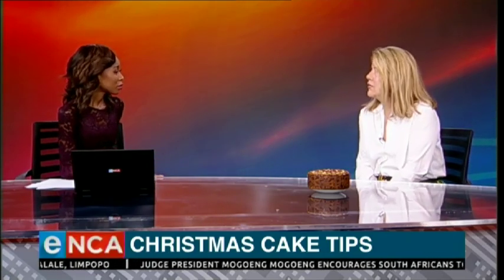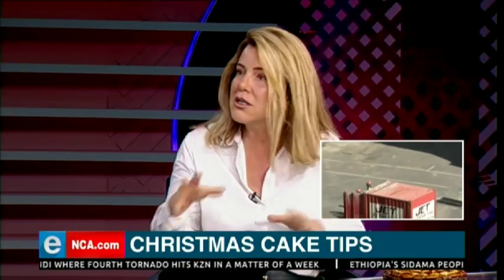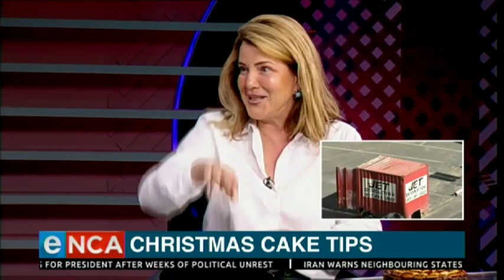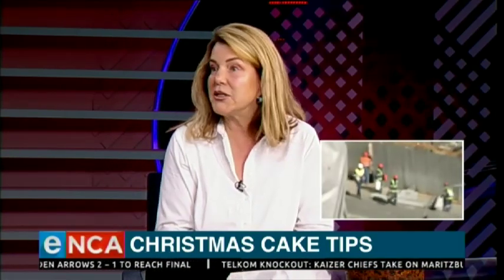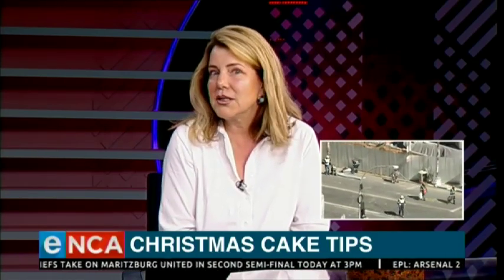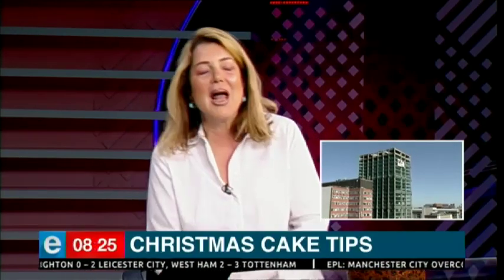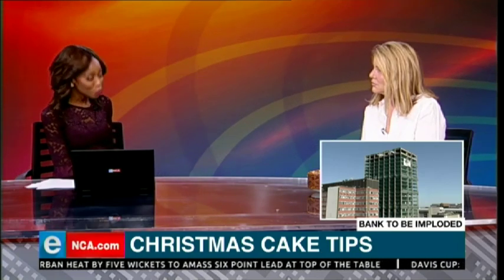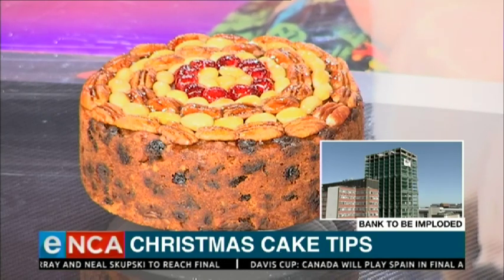Baking and storing a Christmas cake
Christmas is around the corner. And some top bakers says there is no time than right now to start baking those Christmas cakes. Courtesy